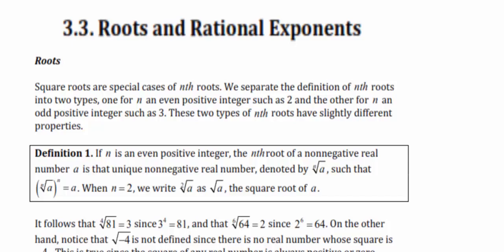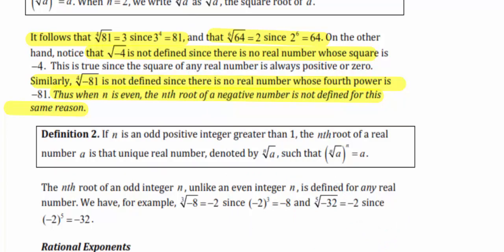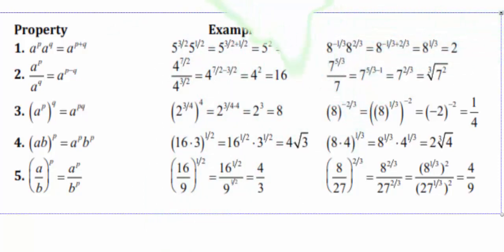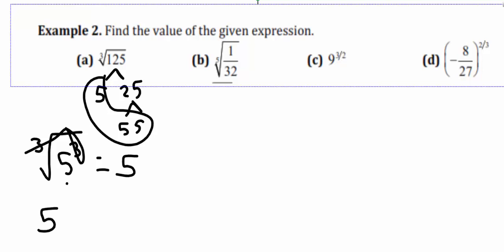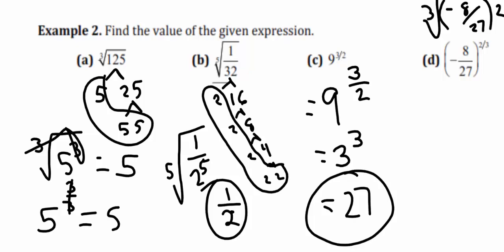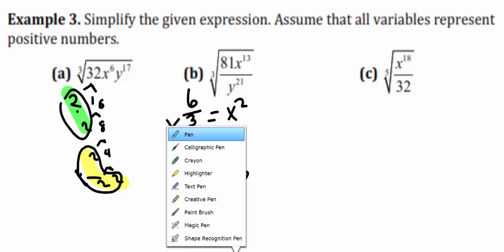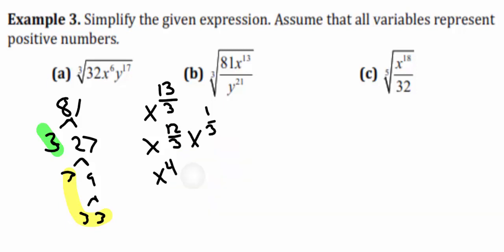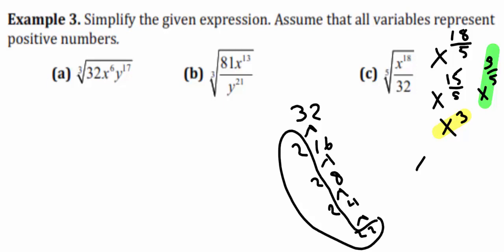Chapter 3 Section 3- Rational Exponents